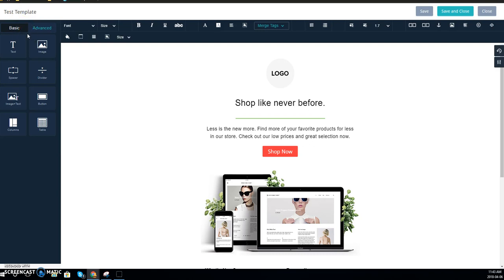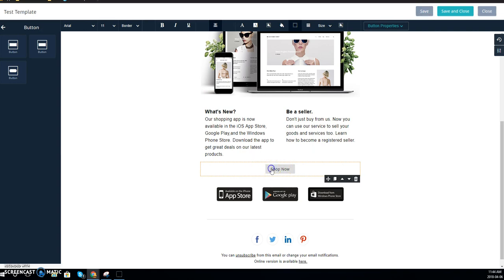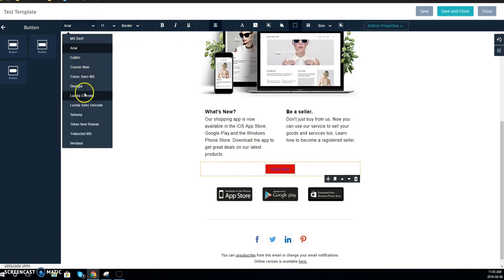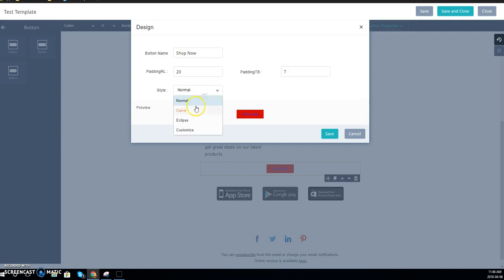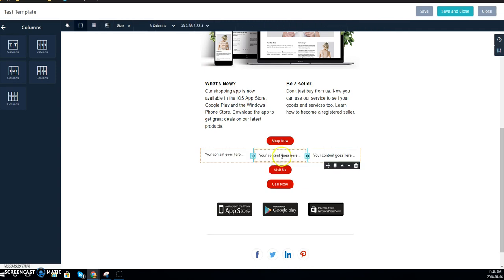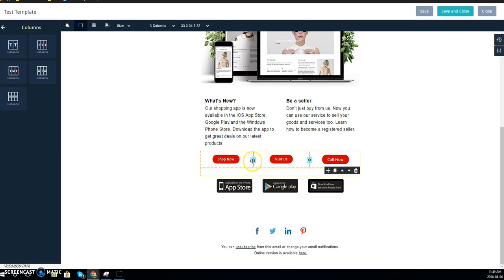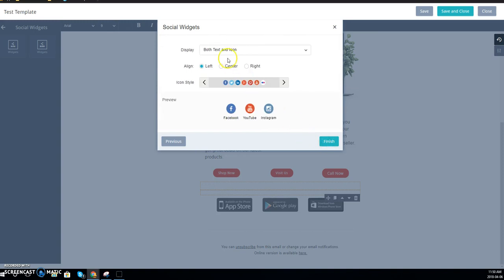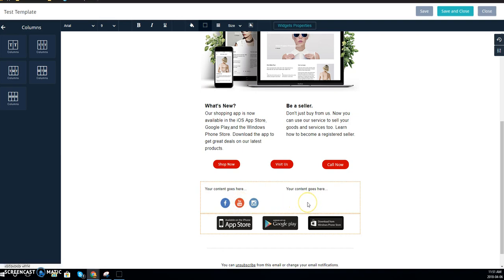Zoho Campaigns Button Customization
Walkthrough on how to customize buttons and widgets within Zoho Templates